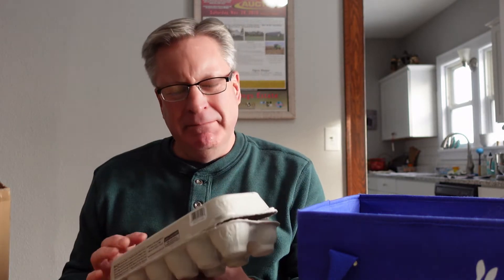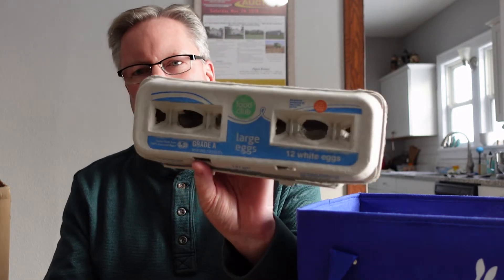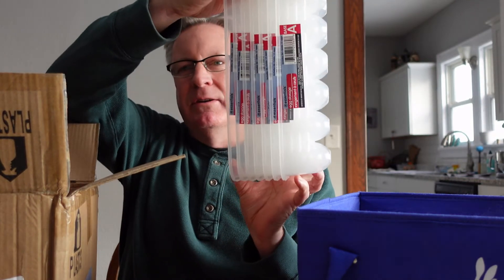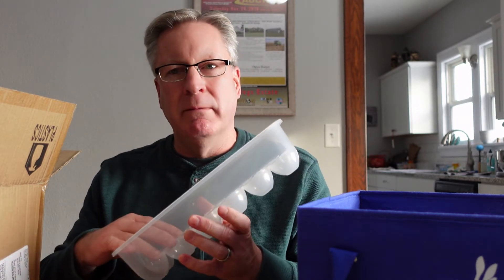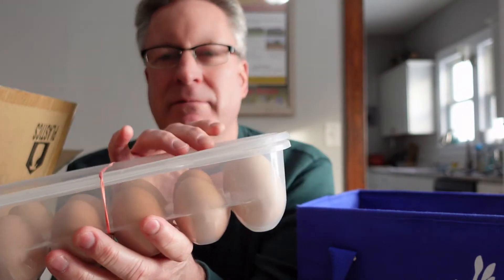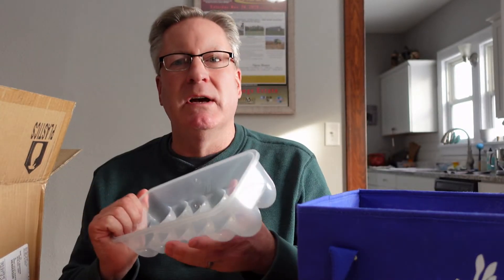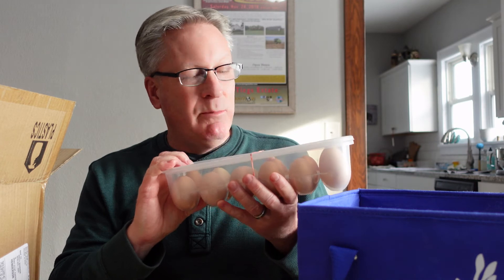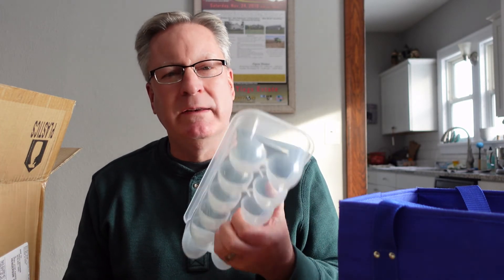Product Review: Essentials Egg Storage Containers (Plastic Egg Cartons)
Rich gives his opinions on cardboard egg cartons and reviews the Essentials Rectangular Plastic Egg Storage Containers, 12.5 x 5 inch.

The blue totes can be found on Amazon. Search under "Green Bulldog Reusable Grocery Bags - Heavy Duty, Foldable. " They are $30 for a set of three.